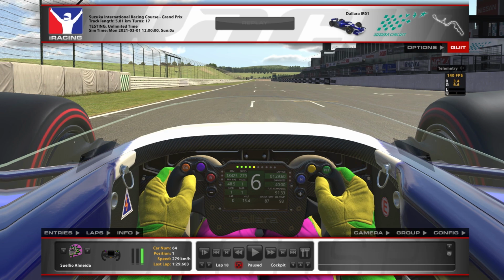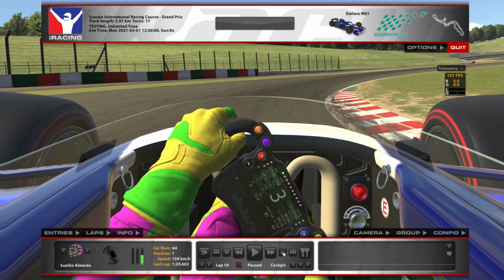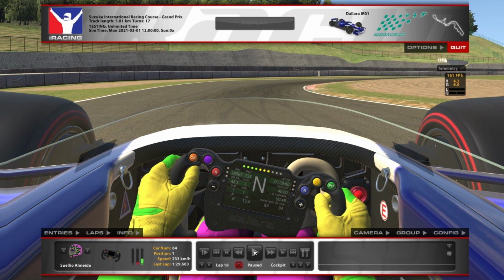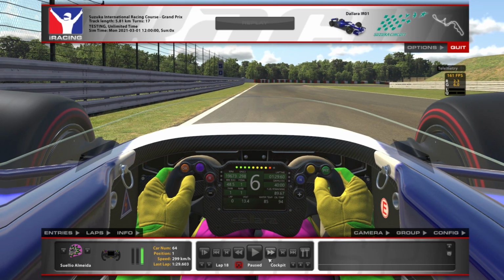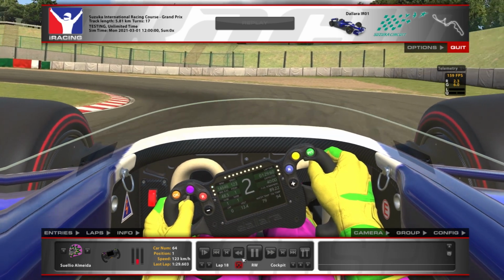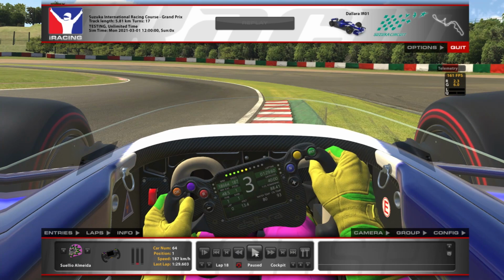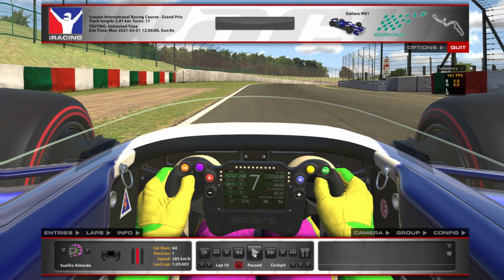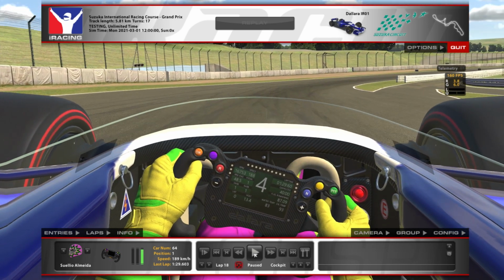iRacing - Dallara iR-01 @ Suzuka GP (21S1, with Tutorial)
Laptime was 1.29,318, 42c, 100L.

Setup available at Majors Garage!

About me:
Found his passion as a racing coach in August of 2019. In December of 2020, reached over 220 students, some of them doing dozens of sessions in long-term training programs with incredible results. Three times champion of the iRacing F3 Championship (Season 3, 2019, and Season 2 and 3 2020), shifted his focus to coaching and is very well known in the Formula community. Nowadays, Suellio expanded the coaching to every road car, focusing on car handling, confidence in track and consistency.